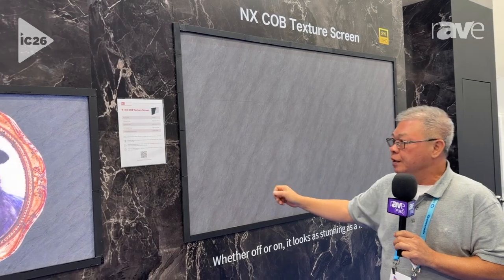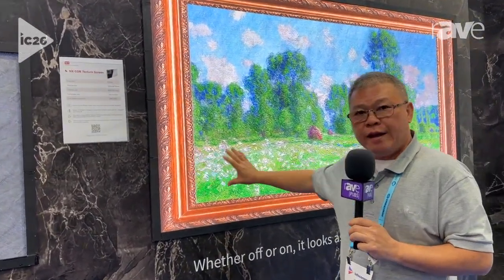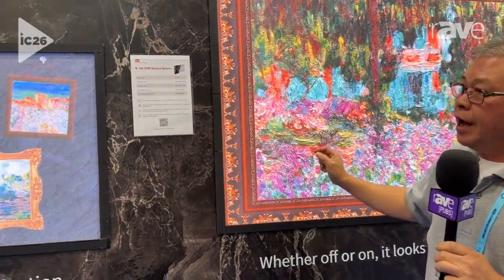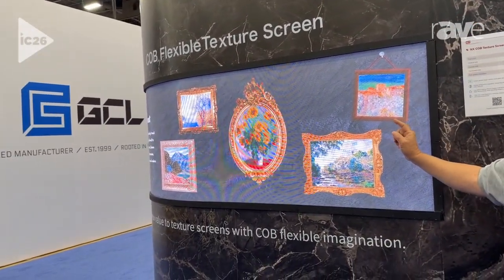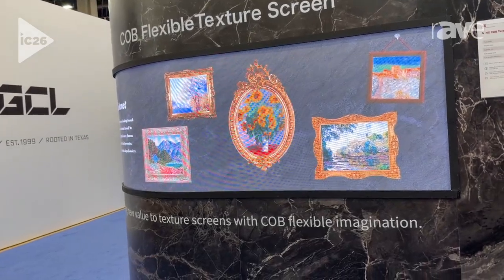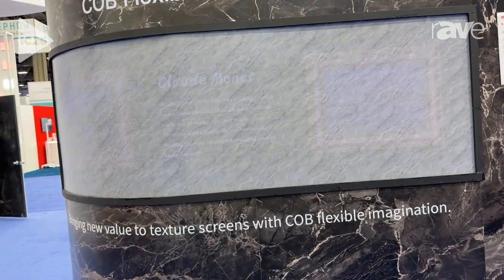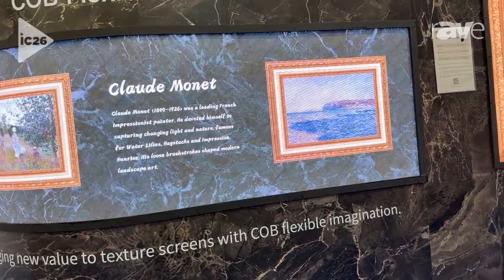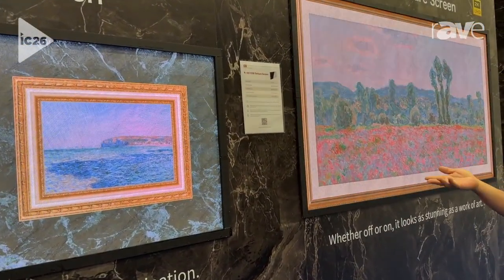InfoComm 2026: AET Displays Limited Shows Off NX COB Texture Screen Series